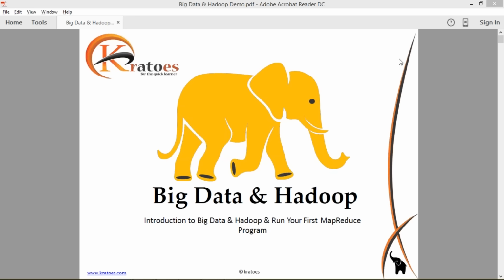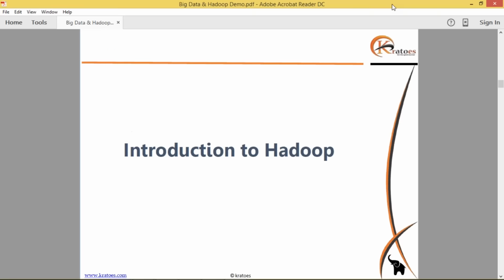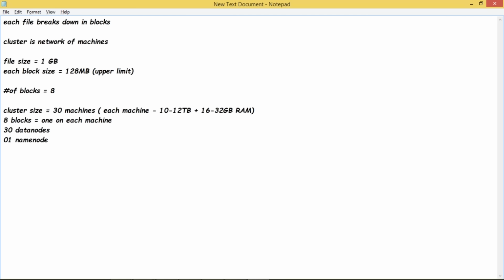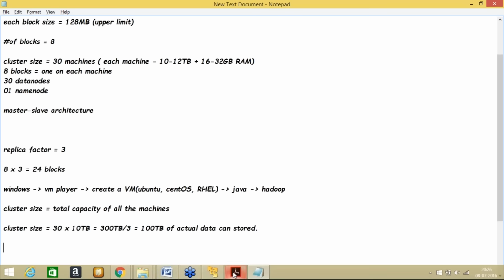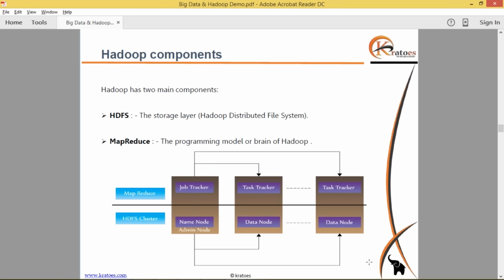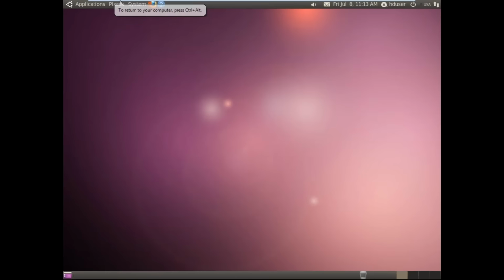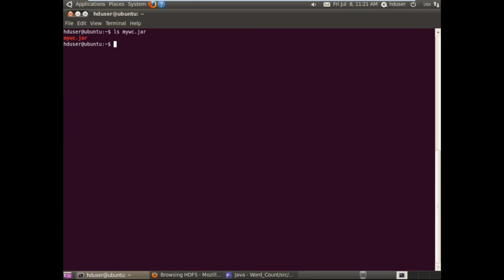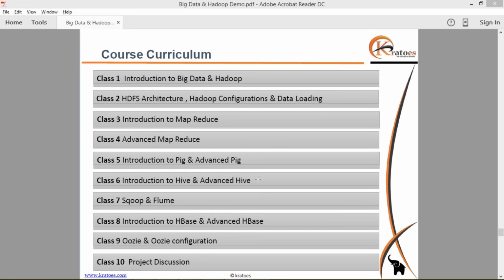What is Big Data ?Challenges of Big Data | HDFS | Run Your First MapReduce Program | Kratoes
This video will give brief Introduction to Big Data, Challenges of Big Data, Introduction to Hadoop and it’s characteristics,  Hadoop importance and it’s components, HDFS & simple MapReduce program